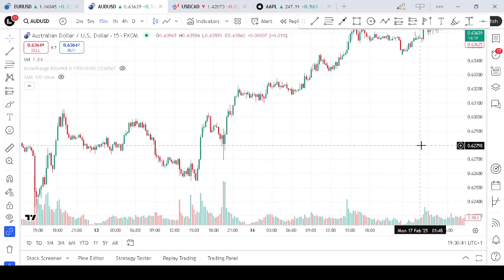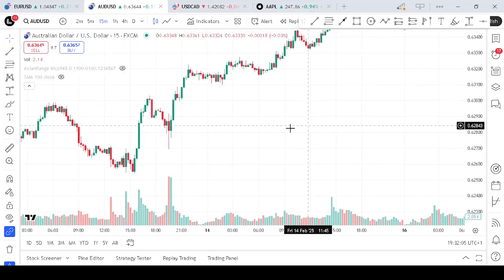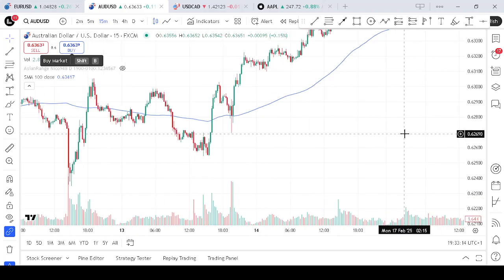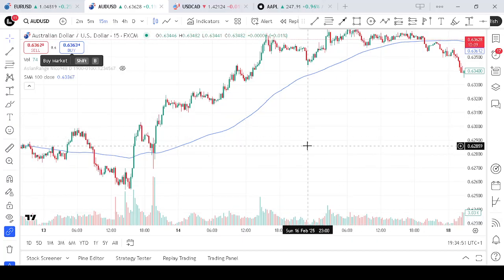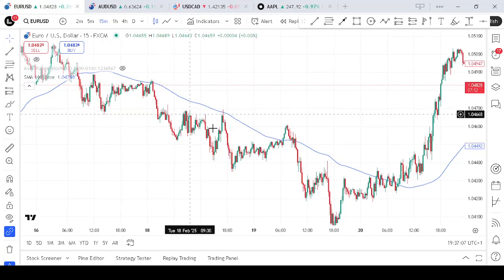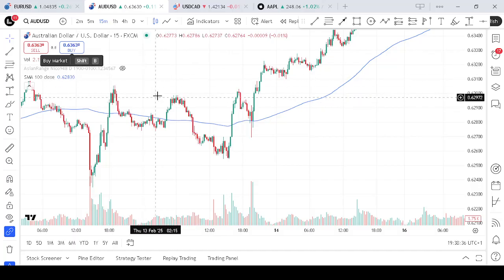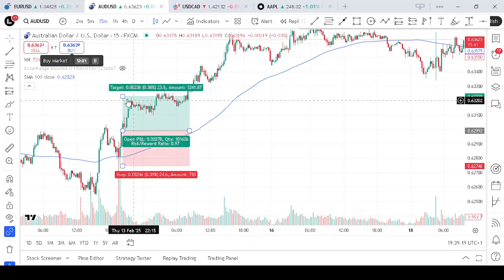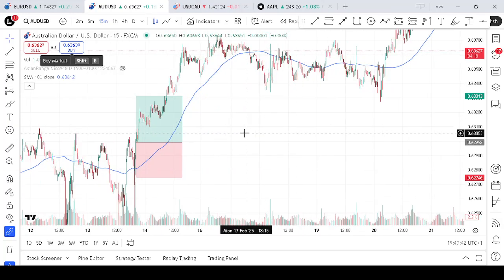How to Use Deep Pullbacks for Precise Entry and Exit Points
Discover the power of the Deep Pullback Strategy in this comprehensive trading guide. This video will teach you how to identify and capitalize on deep pullbacks, a crucial skill for any serious trader.

You'll learn about the key tools needed, such as moving averages and Fibonacci retracement levels, to spot these opportunities in the market.

We'll walk you through real-world examples, showing you how to apply these techniques effectively. By understanding the dynamics of deep pullbacks, you can make more informed trading decisions and improve your overall strategy.